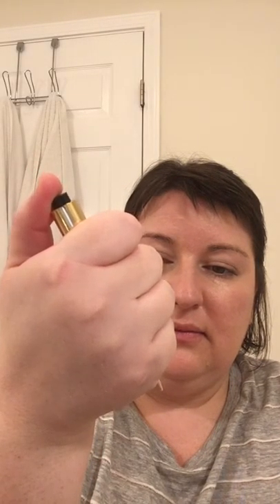Beautycounter Winter Jewels Pallet HAC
Today I'm doing a demo of the NEW Winter Jewels pallet from Beautycounter. Also featured is the Illuminating Trio, and one of the new gloss colors. Easy highlighting and contouring!